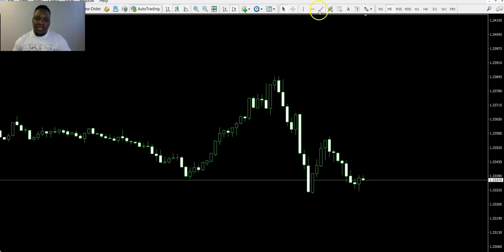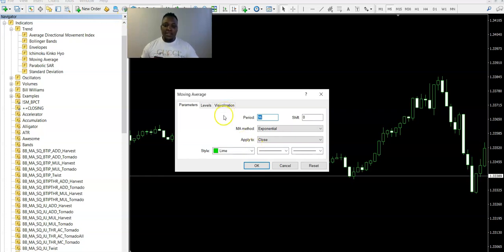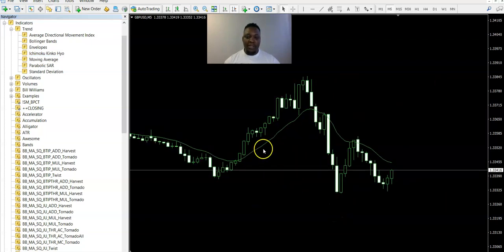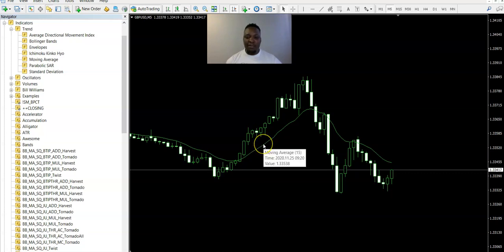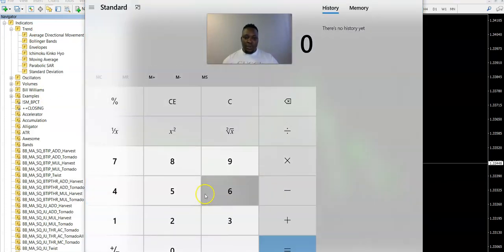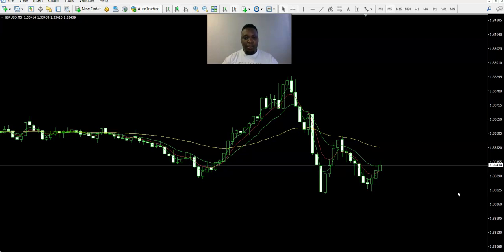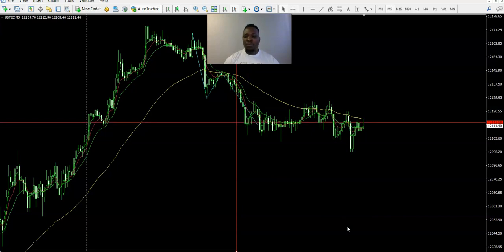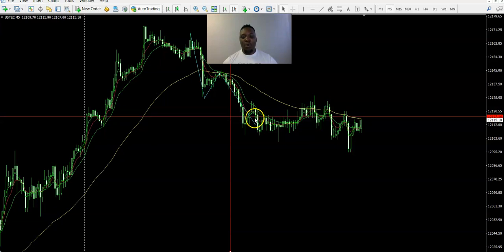How To Build A Trend Trading System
Step-by-step video on how to Create a Trend Trading System

FREE RESOURCES